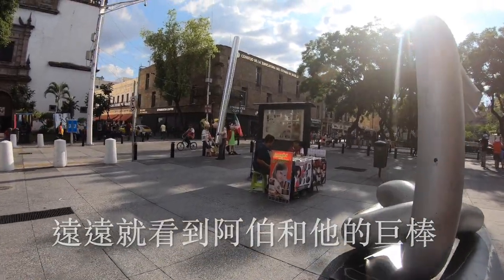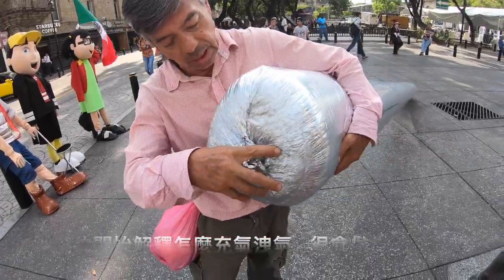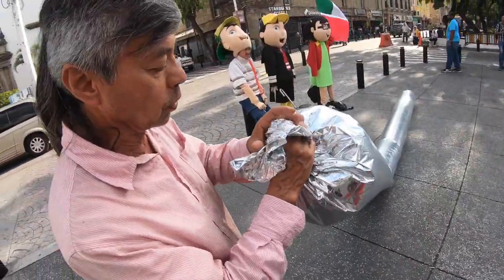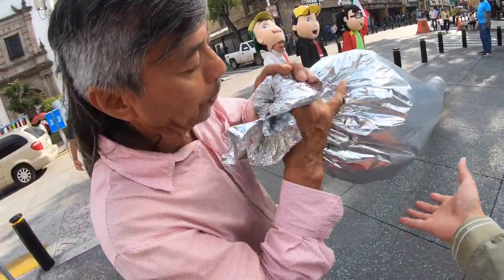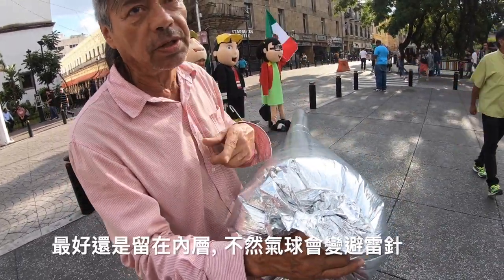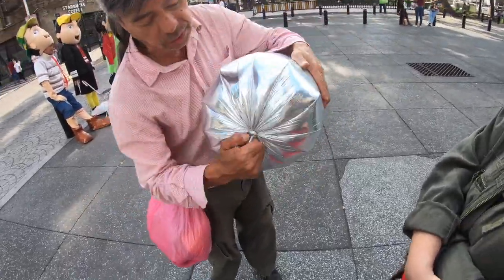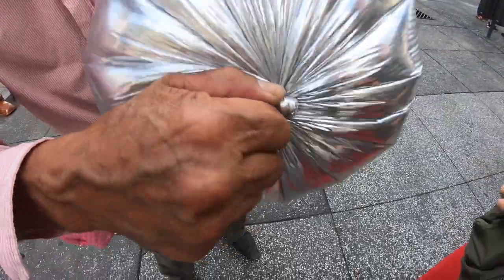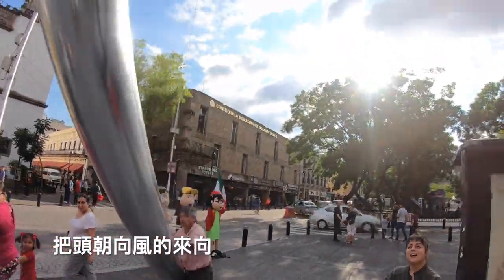[墨墨好玩]墨西哥阿伯和他的巨棒(?)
就真的是巨棒氣球啊...還超過五公尺長
最後心甘情願地買了一個,以後可以宣傳用
或拿到草原上玩～